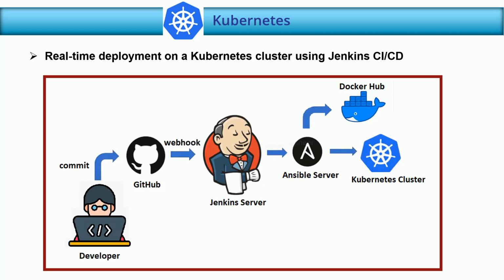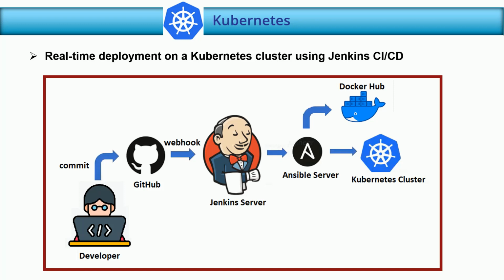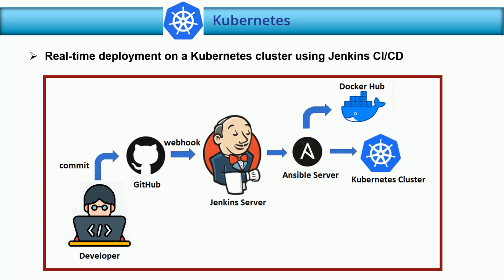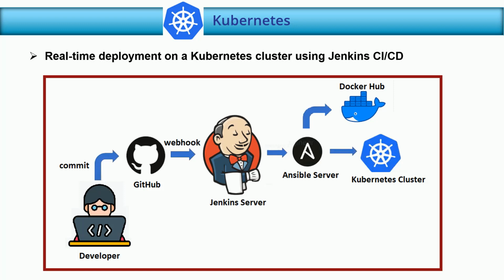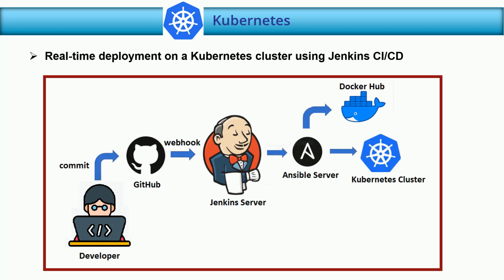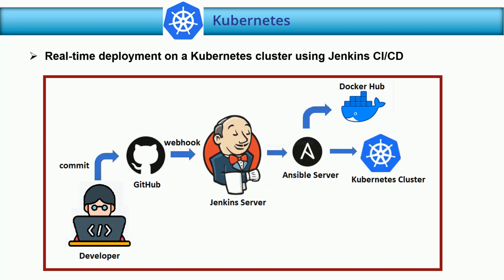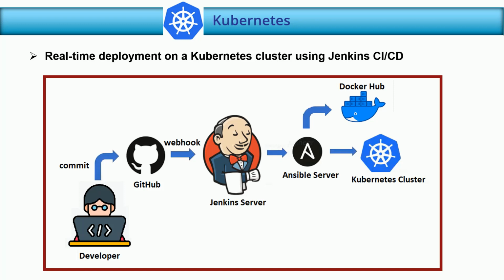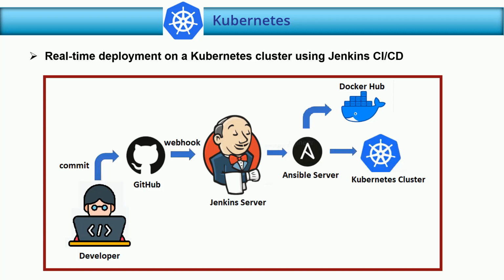Real-time project - Deploy an application to K8s using Jenkins CI/CD pipeline, Ansible, Docker, Git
Real-time project - Deploy an application to a Kubernetes cluster using Jenkins CI/CD pipeline, Ansible, Docker, Git, Webhook etc.

Course: Kubernetes and Docker: The Complete Hands-On Guide